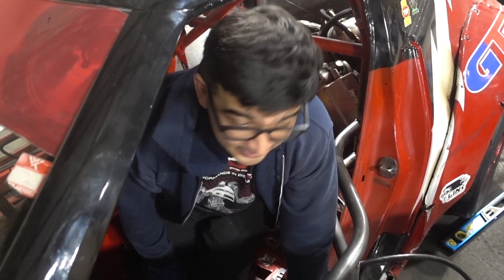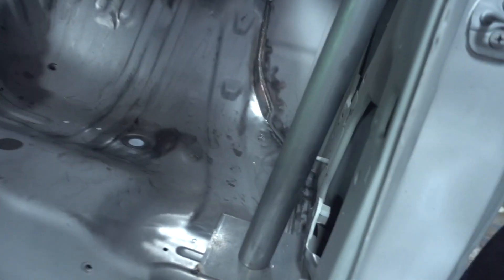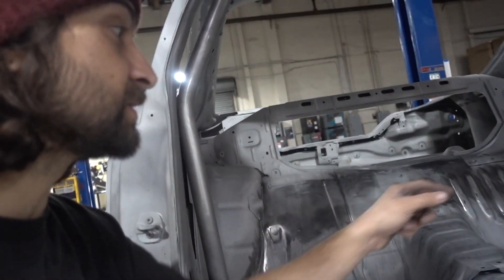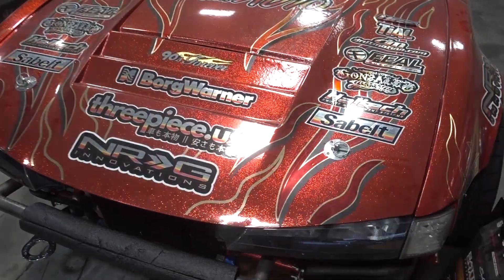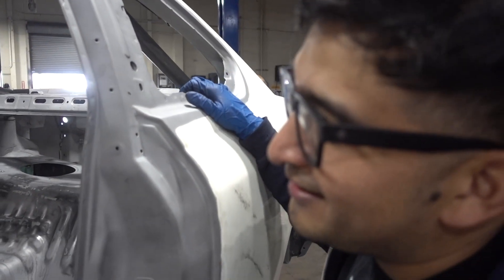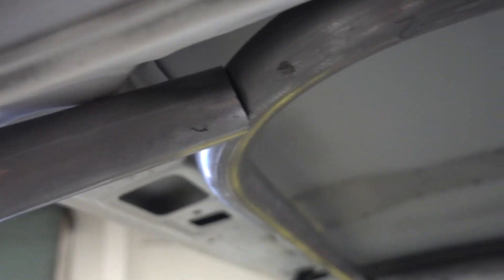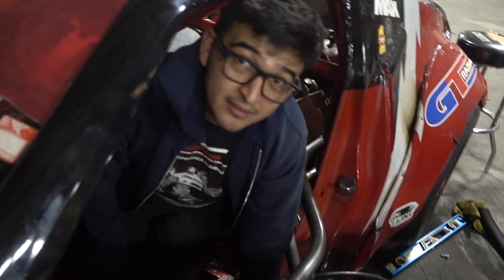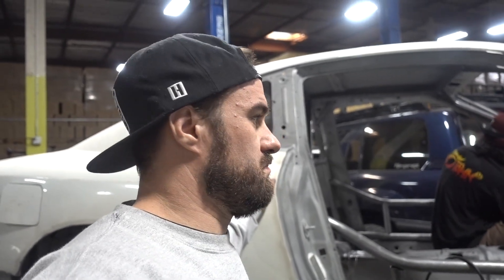1 DAY ROLL CAGE - 3D Scanned/CAD Designed Roll Cage for S15 Silvia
Welcome Back Everyone!! In this episode the boys get down with fitting a brand new roll cage from our friend Rob (Chairslayer) Parsons from his company CageKits. Rob 3D scans cars and then designs the roll cages in CAD then laser notches and bends them up from measurements by CAD. The fit and finish is superb and has totally change the game when it comes to chassis fabrication and saves us a ton of time in the process.
beats by @JohnnyWvtts
hit up ROB for your Kit today: